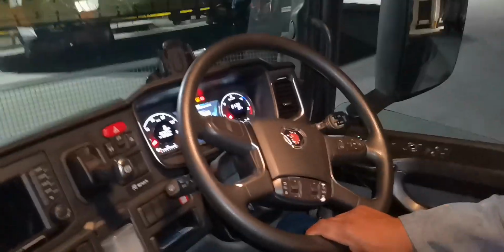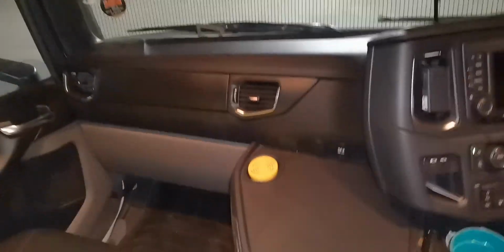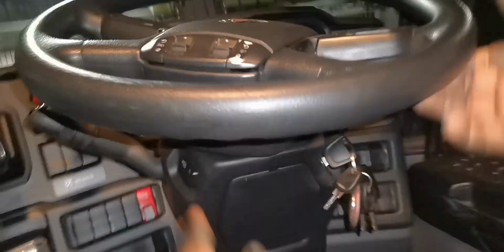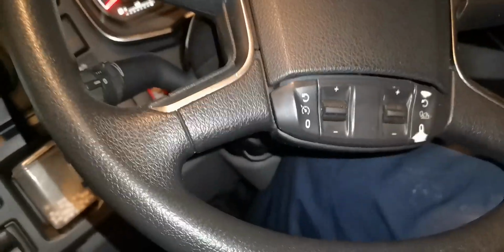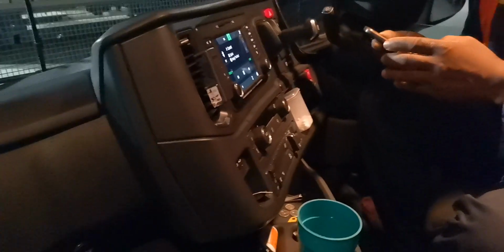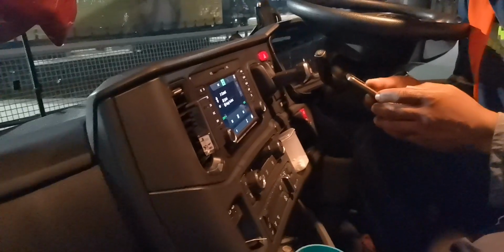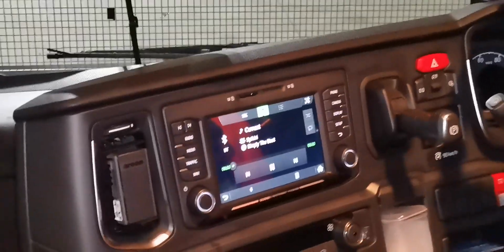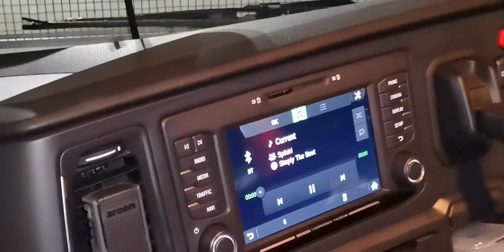Scania R460 🚛🇿🇦WLMF